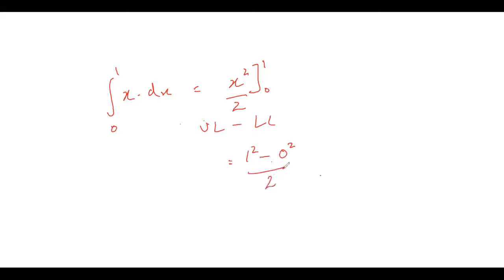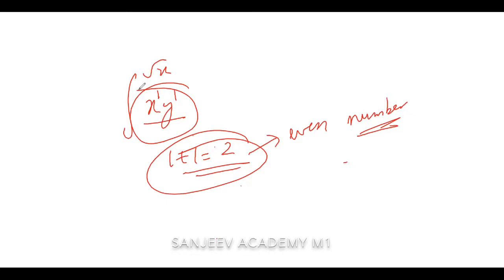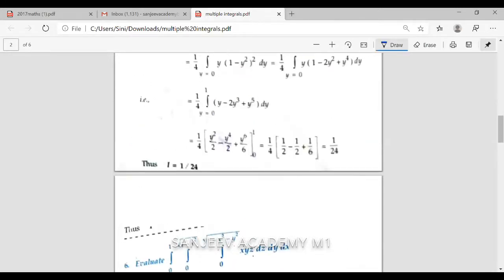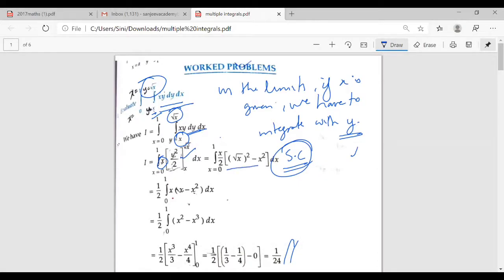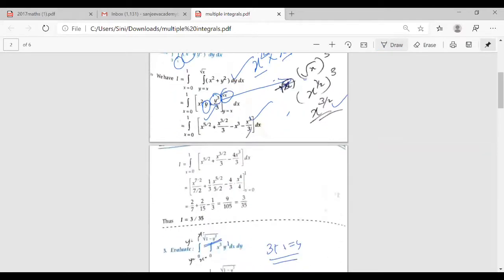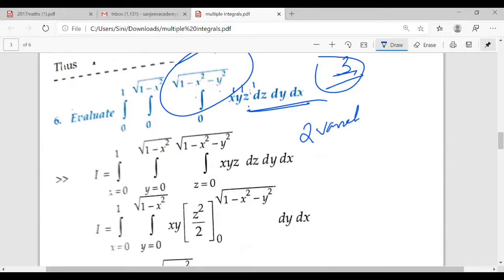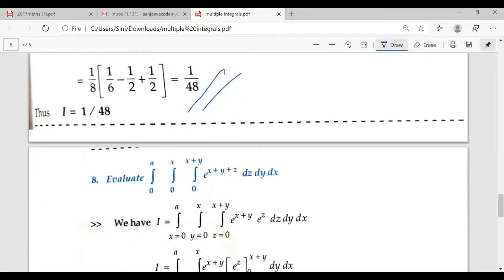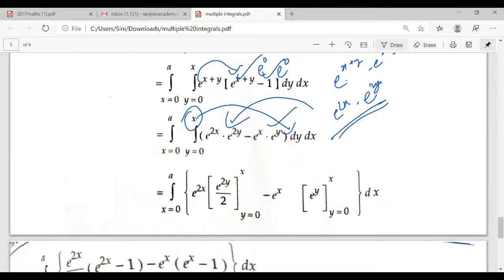MULTIPLE INTEGRALS 🙆🏻‍♀️| M1 | Imp Questions With SHORTCUTS 🔥| SANJEEV ACADEMY